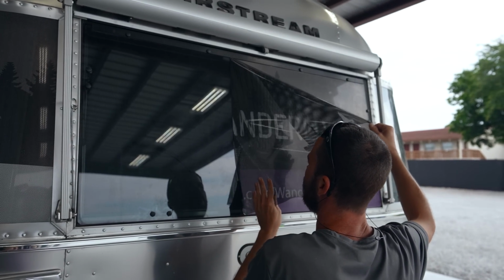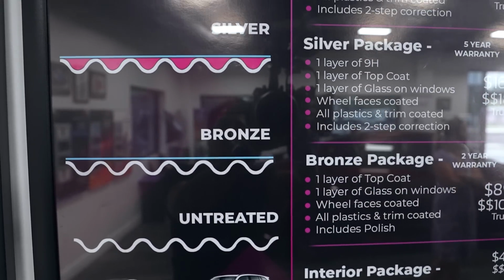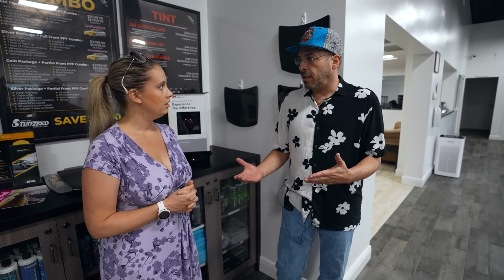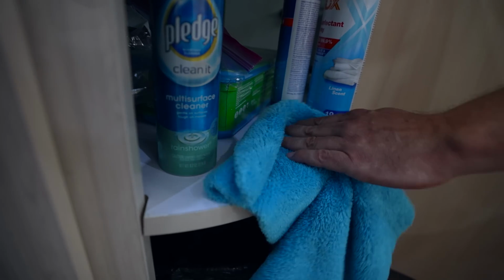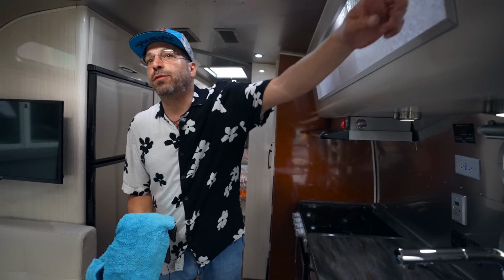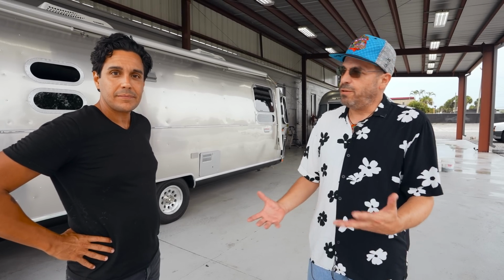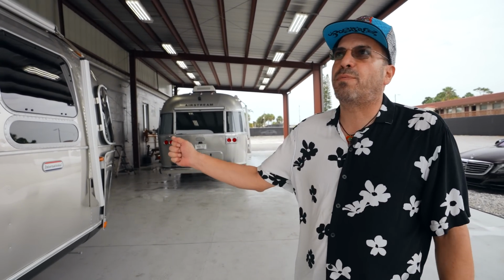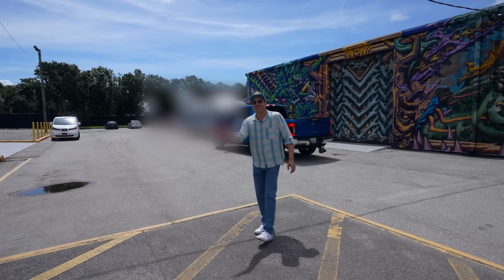AIRSTREAM UPGRADES FOR RV LIFE WITH BABY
Holy moly, it's summer and it's hot out here living rvlife. So, we decided it was time for some Airstream upgrades before we hit the road again traveling with baby Dash.

In this video, we've teamed up with local business owner, Jon Goldberg, of @StunzeedAutoStylez to not only upgrade our Airstream's Wanderlocal graphics, but also look at options for high-end ceramic coatings and window tinting options.

__ 🙏 SUPPORT OUR LOCAL MISSION  _________________________
🤝 YouTube Super Thanks: Located Below the Video, Next to the Like Button
🟢 YouTube Super Chats: Only available during Live Stream Events

__ ⏱️ AIRSTREAM VIDEO CONTENTS  _________________________
00:00 - Introduction to Airstream Upgrades for RV life with baby
00:30 - About Airstream and business owner, John, of @StunzeedAutoStylez Auto Stylez
01:20 - Ceramic coating for RVs, is it worth it?
03:04 - How do you choose a vendor to do your ceramic coating for your Airstream?
05:14 - How to keep your RV cool during the summer months
07:34 - Airstream International tour to check out how John has upgraded his Airstream
13:22 - Why you want a quality ceramic coating on your Airstream
14:54 - Where should you get your ceramic coating done for your RV?
17:50 - Modifications for the exterior of the Airstream International
21:15 - How much of a difference in privacy does a custom tint make on your Airstream?
21:55 - What we're doing next to our Airstream Classic

__ 💰 WANDERLOCAL EXCLUSIVE DISCOUNTS  _________________________
➡️ Orbit Baby $50 OFF your first order with code Wanderlocal
➡️ BixWireless $20 OFF your first month of service with code Wanderlocal